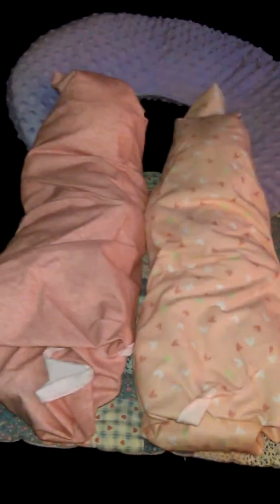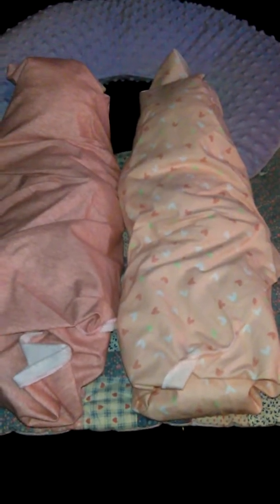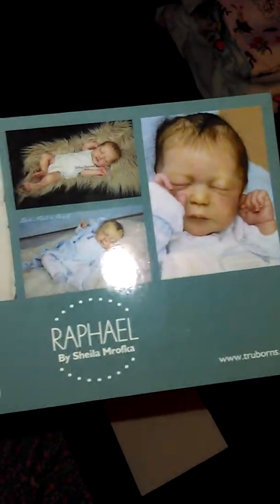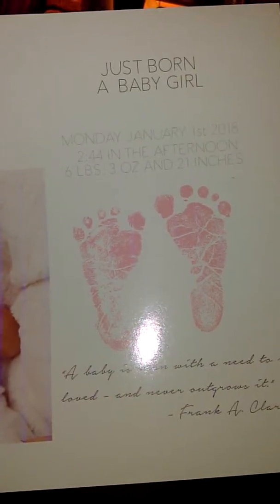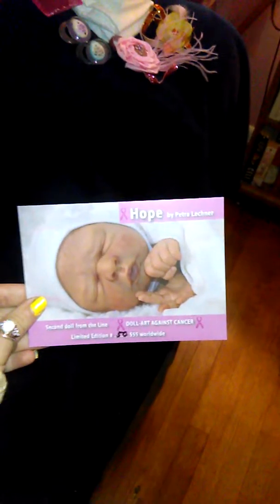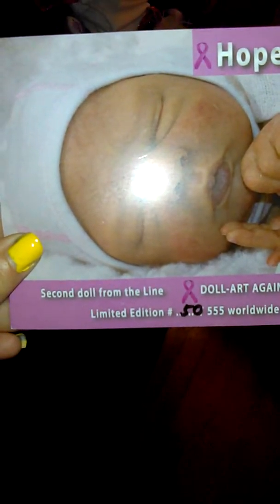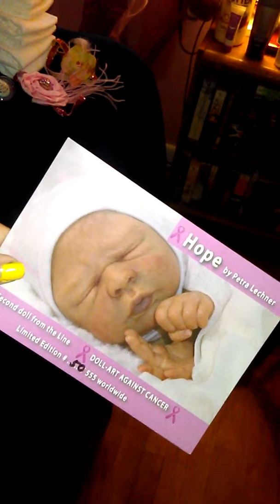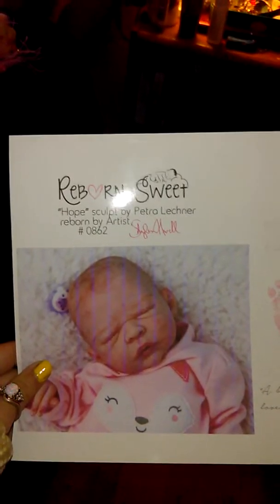A Reborn Box Opening Hope by Petra Lechner and Raphael by Sheila Mrofka! Twins! Part 3! 2018